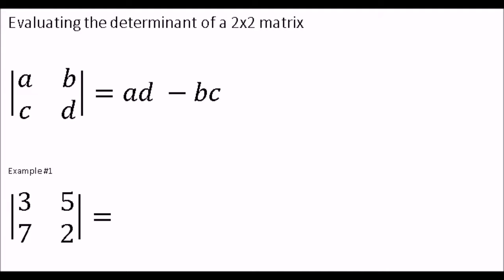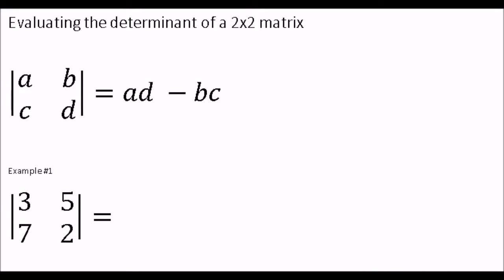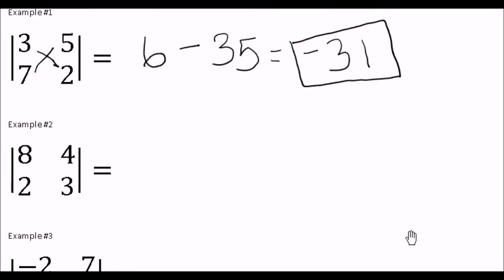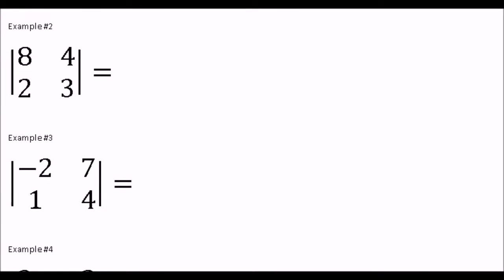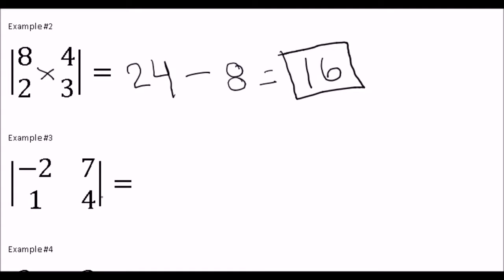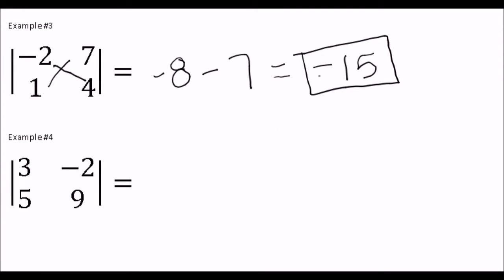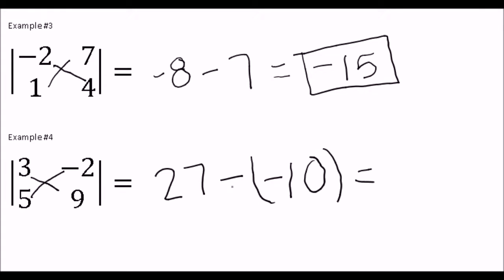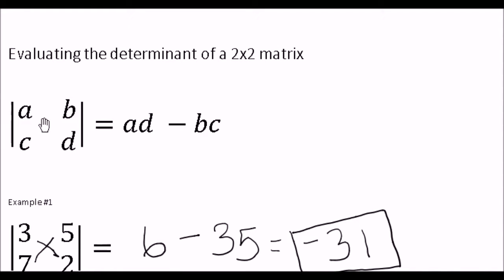Determinant of a 2x2 Matrix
Evaluating the determinant of a 2x2 matrix